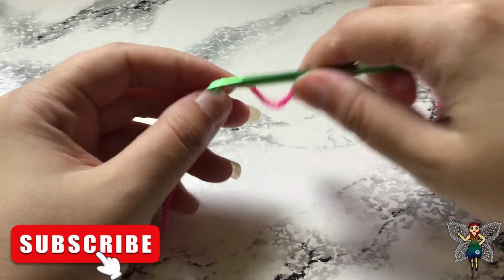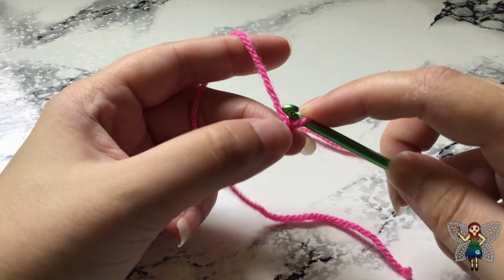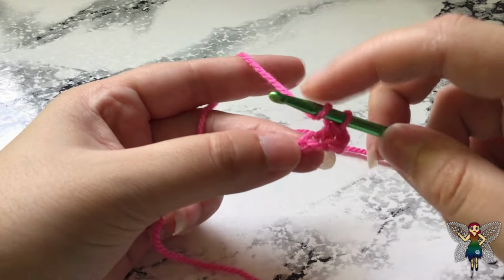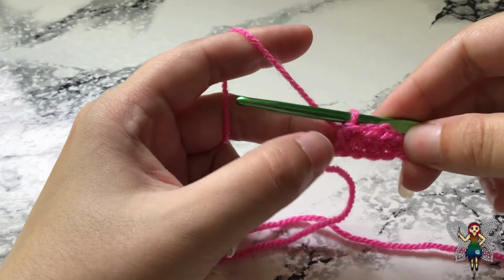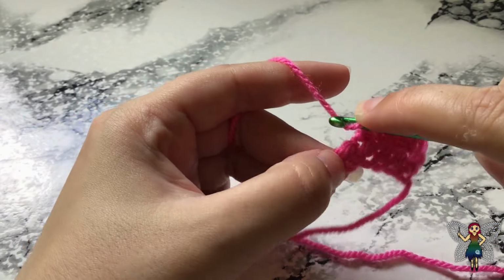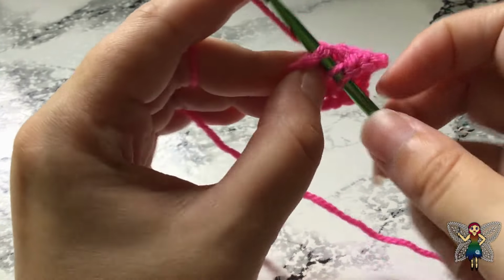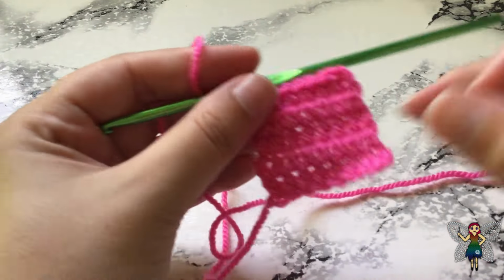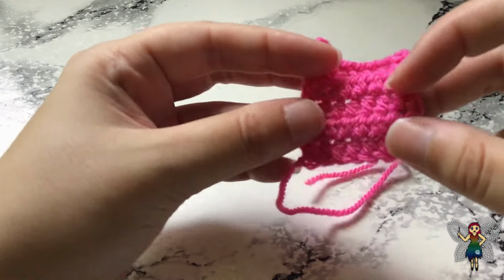Crochet For Beginners - Half Double Crochet (HDC)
This tutorial will show you how to do the Half Double Crochet stitch and is a part of the "Crochet For Beginners" series, more videos are on their way.

Planner, journals, notepads and diaries for crafters/gamers/streamers and more